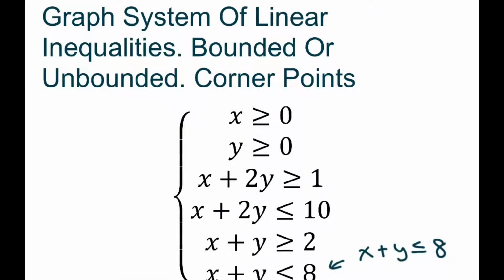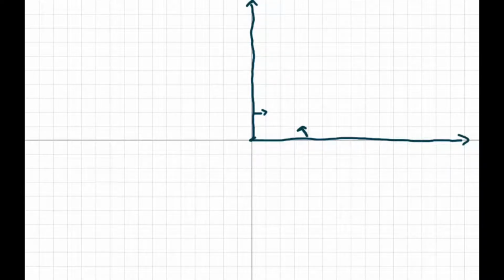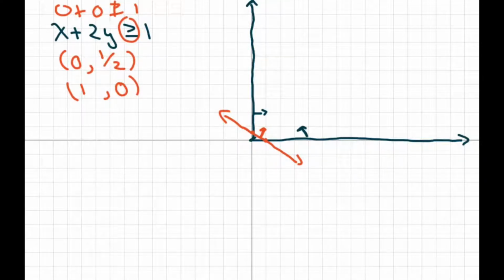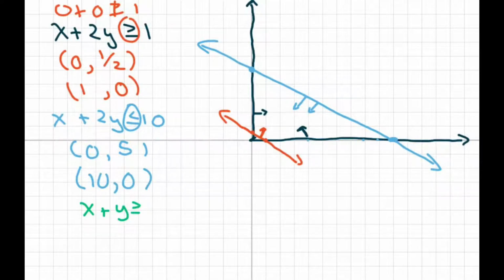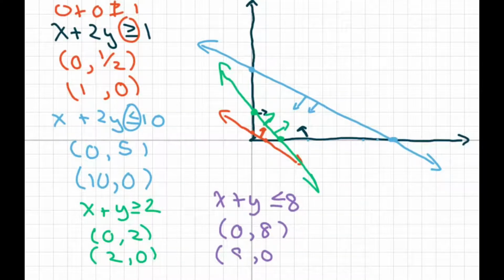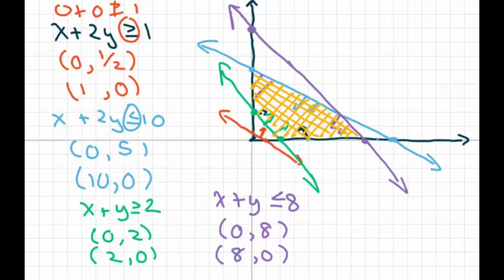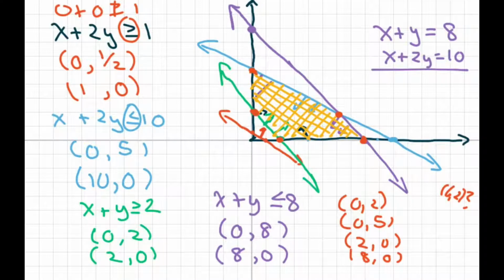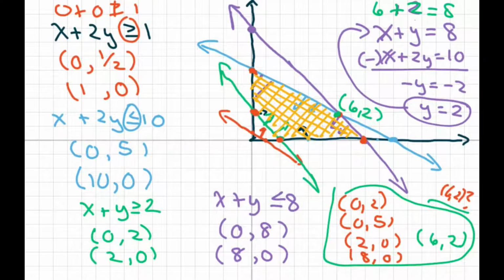Graph System Of Linear Inequalities. Bounded Or Unbounded. Part 9